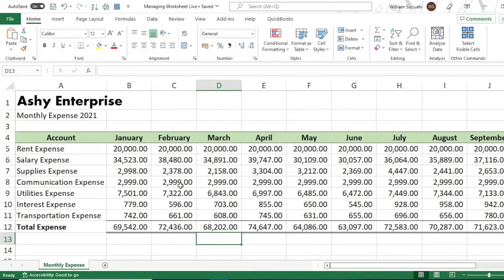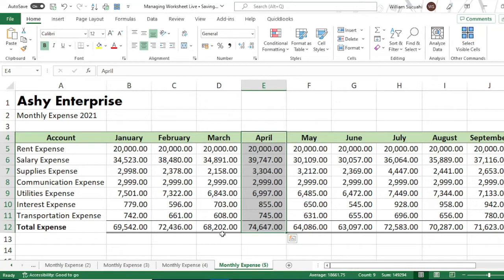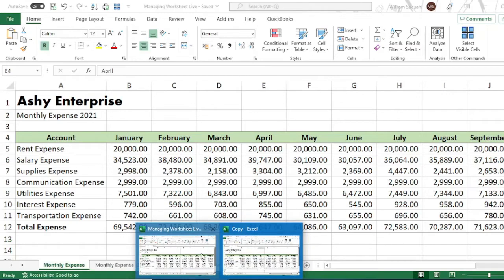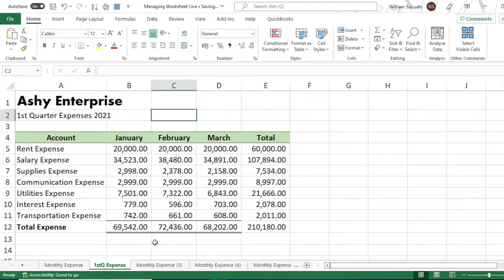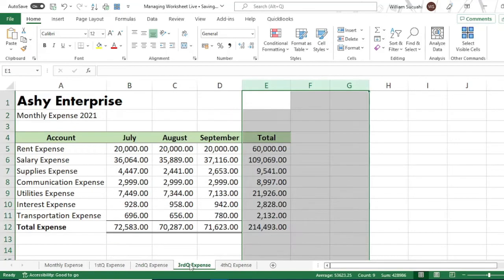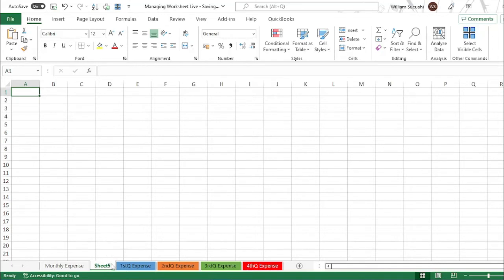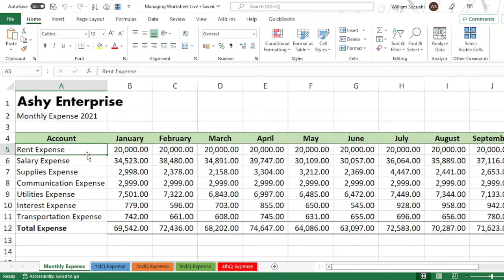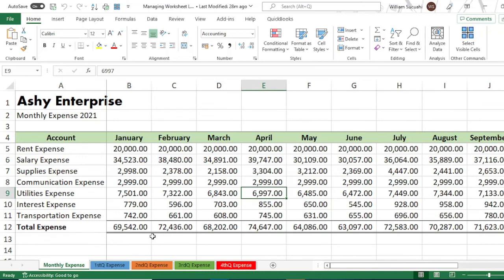Lesson 10 Managing Worksheet: MS Excel for your business (Filipino)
This video is for businesspeople and students who want to learn MS Excel. This video discussed the following:
1. Copying and moving worksheet
2. Inserting and deleting worksheet
3. Adding color to worksheet tab
4. Renaming worksheet